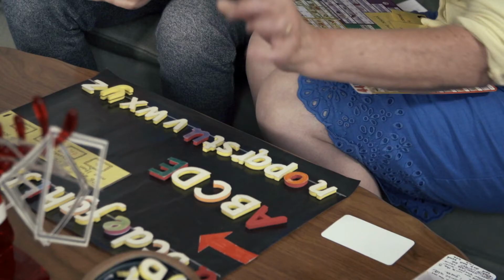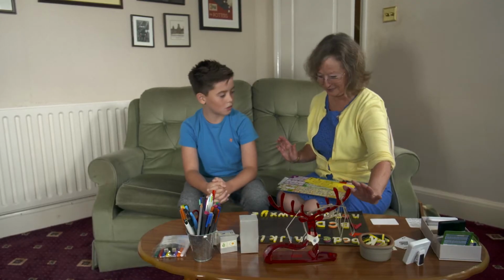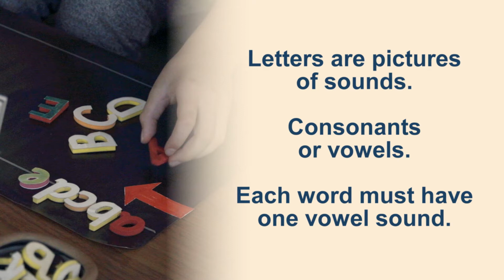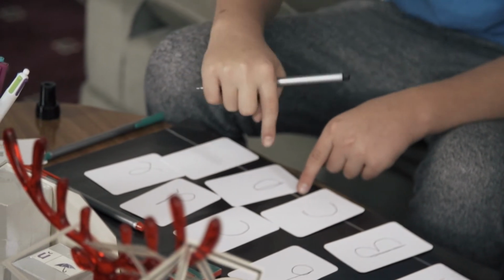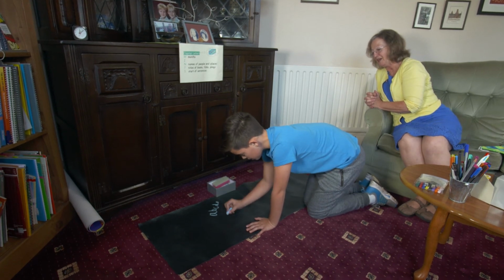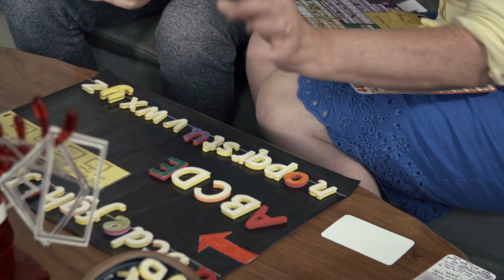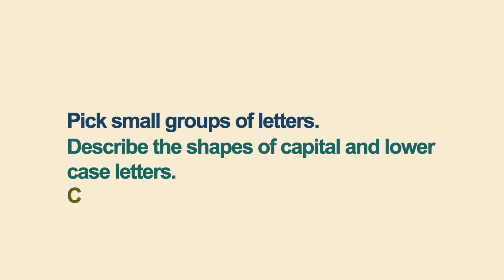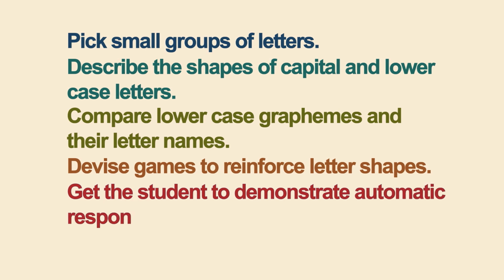Dyslexia teaching points: Alphabet with Katie Cooper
Learning the alphabet is a key part of primary education. As the building blocks for the future students will need to understand how to draw each letter and know the sounds for each one.